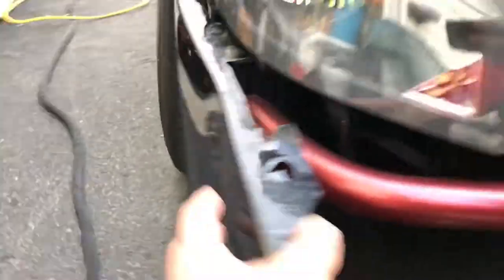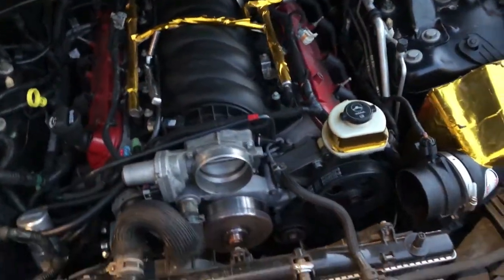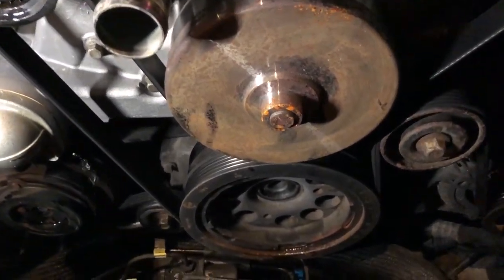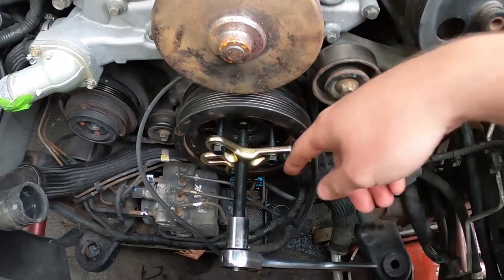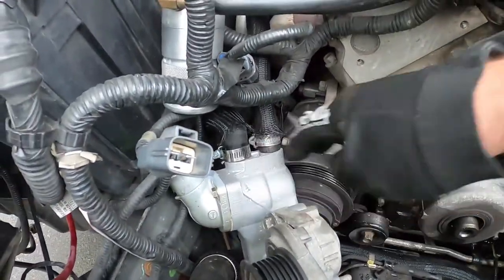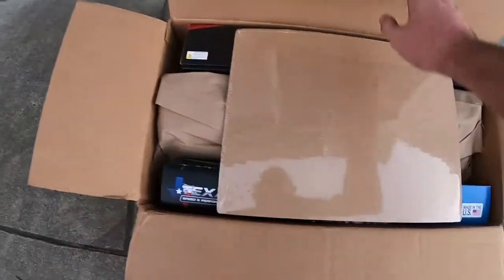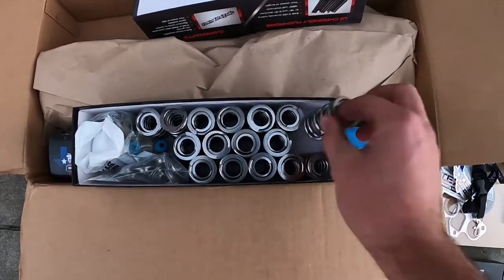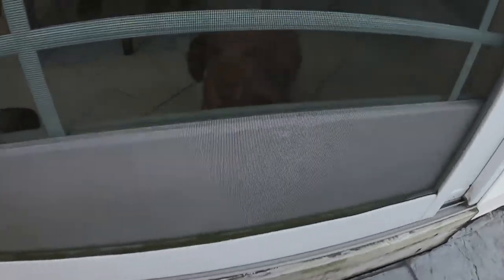Beginning of the CTS-V CAM SWAP!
I dodge a bullet tearing the front of the LS2 apart on the CTS-V